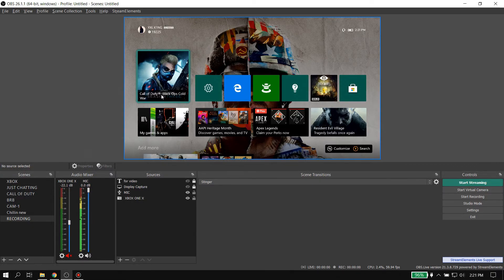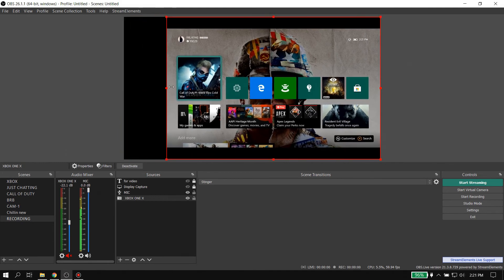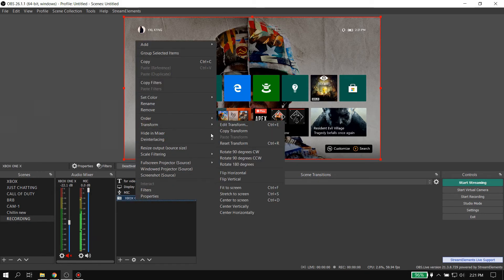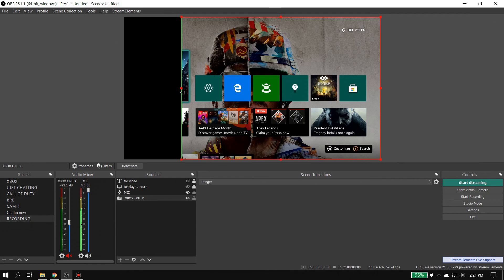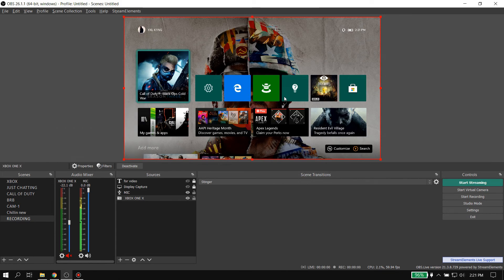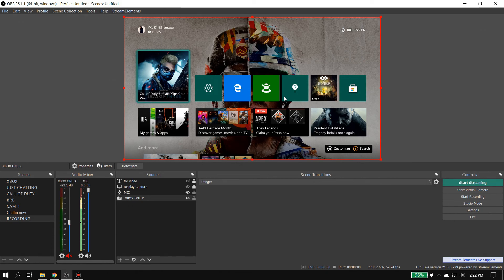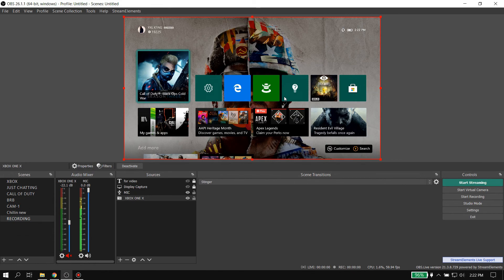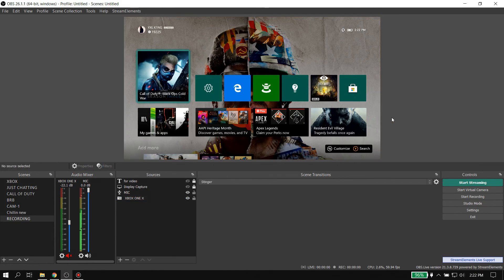How to fix Crop From acting Strange or being broken in obs studio